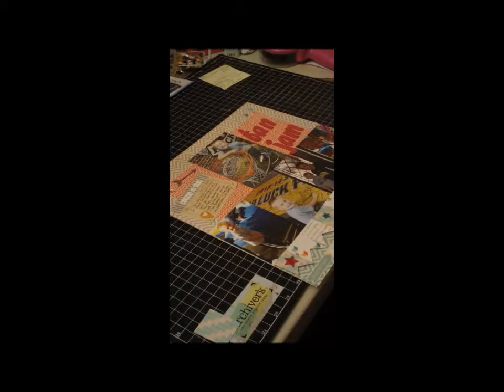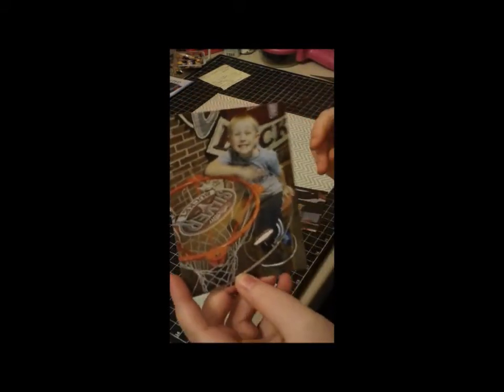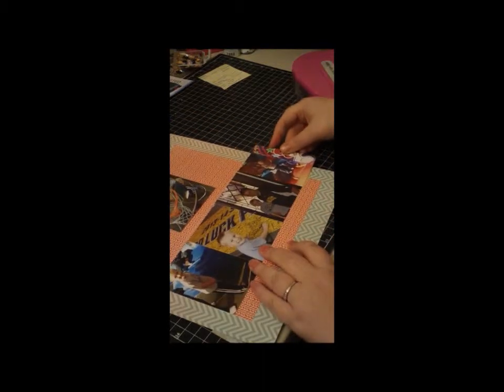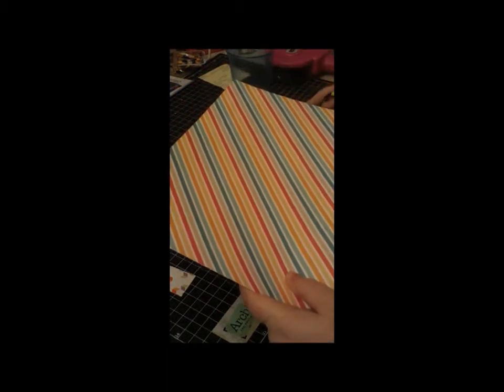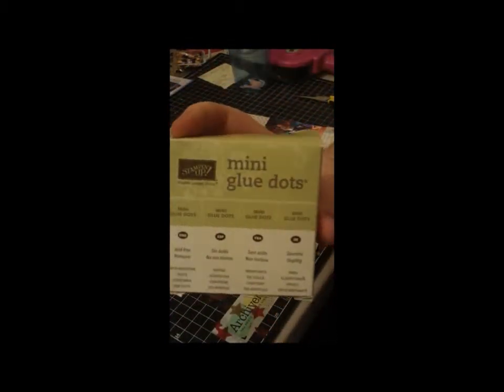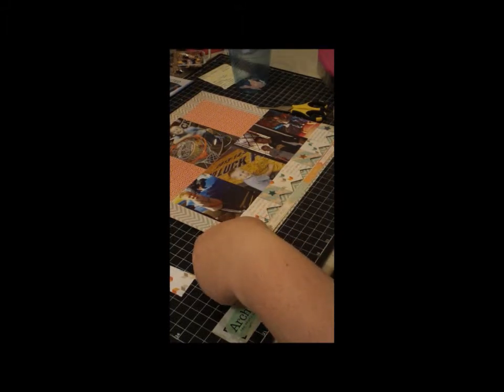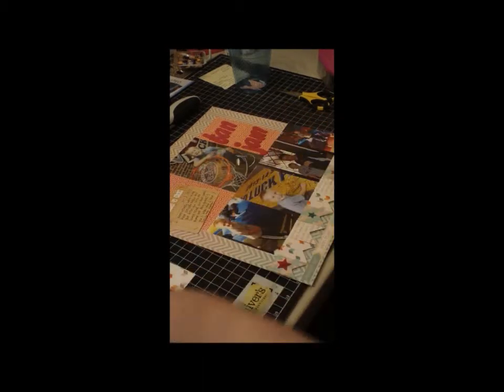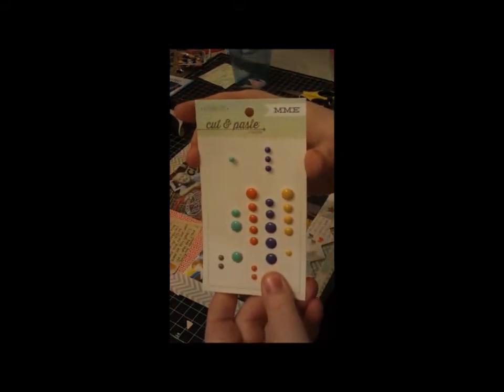Fan Jam Scrapbook Layout Process: Boy themed layout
Hello!  I wanted to scrapbook my husband and son on their recent trip to a sporting event.

Be sure to check out my blog for more info about the page!